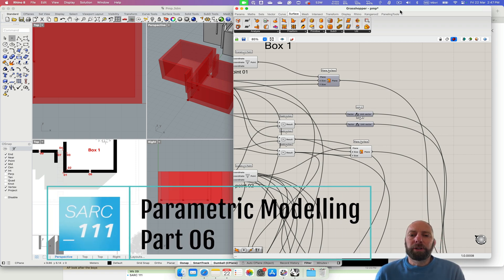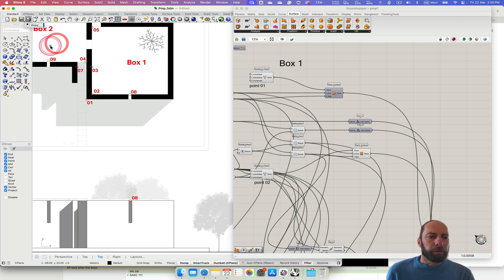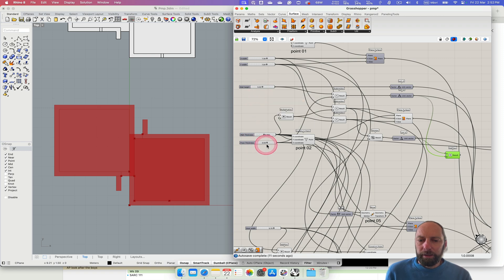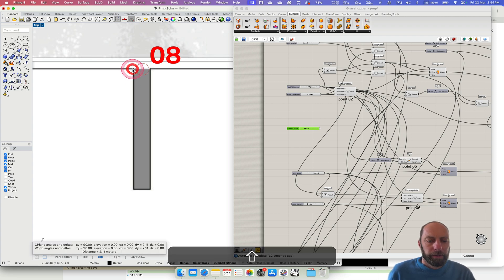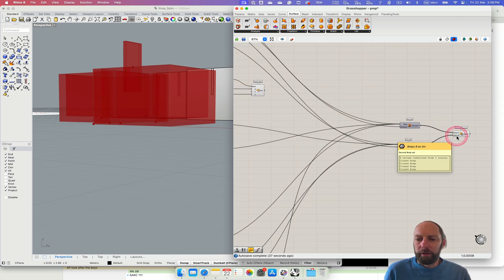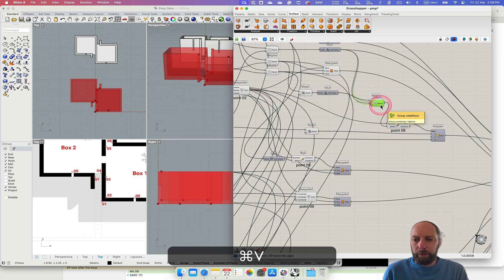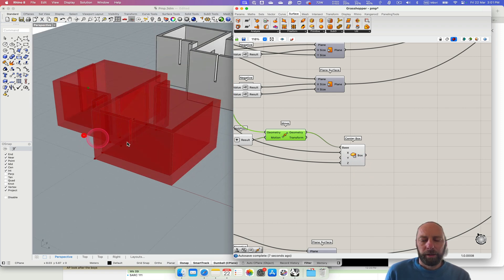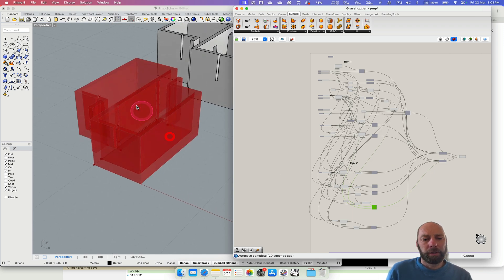Basic Parametric Modelling 06 with Grasshopper in Rhino 8